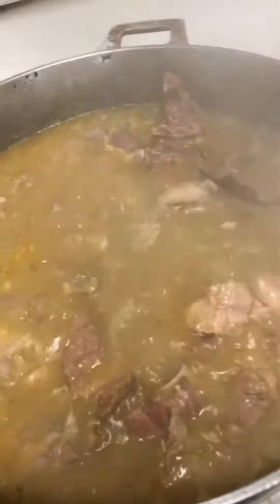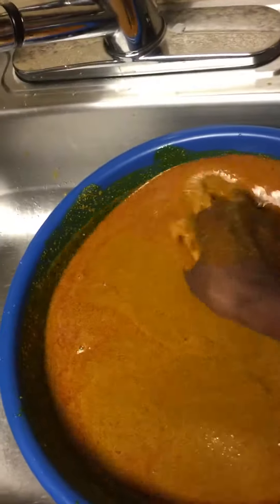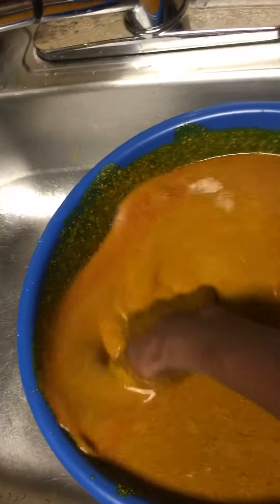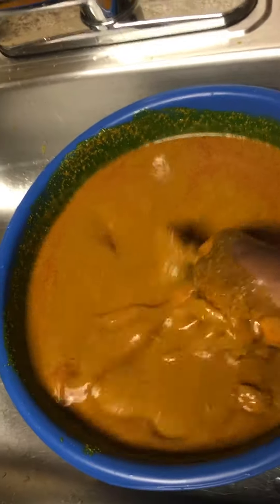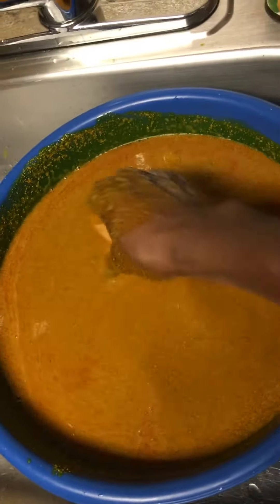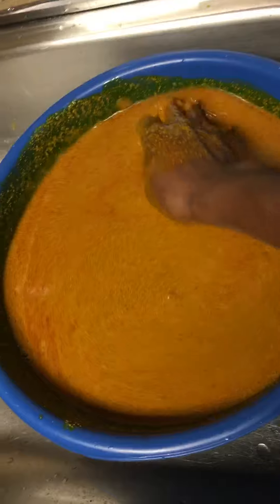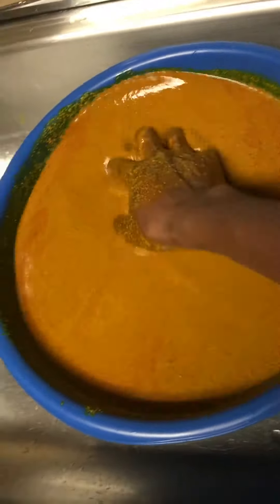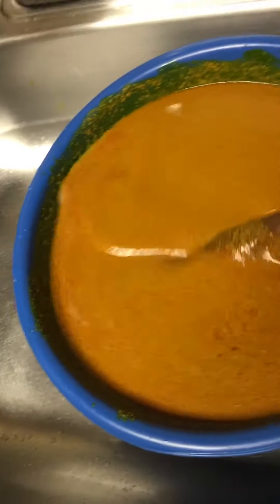Second step making Palm butter